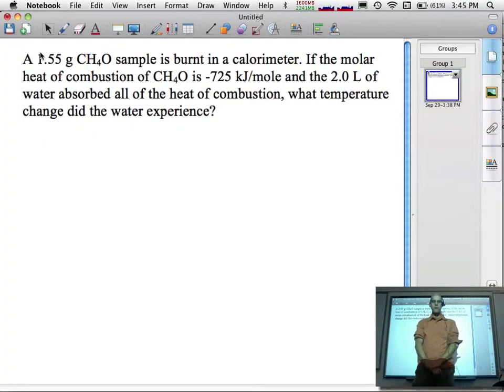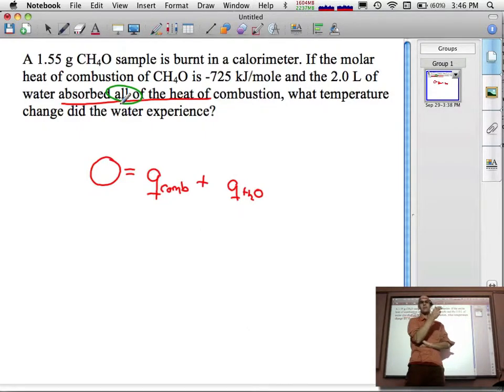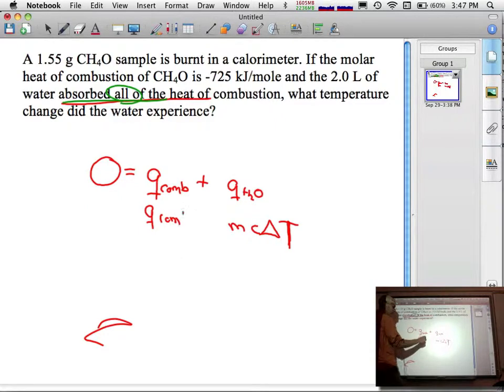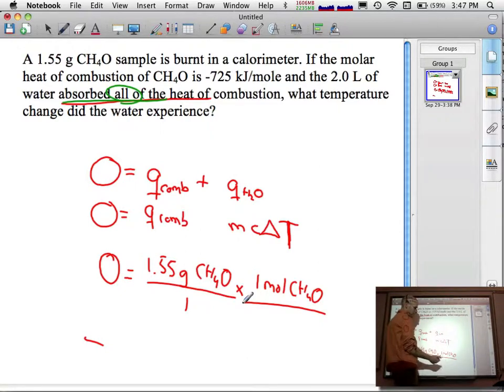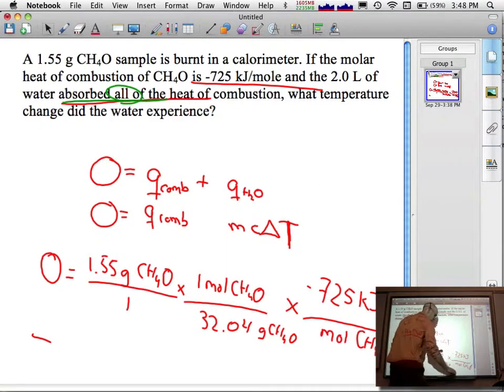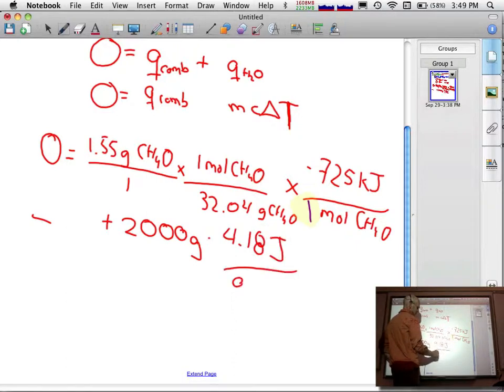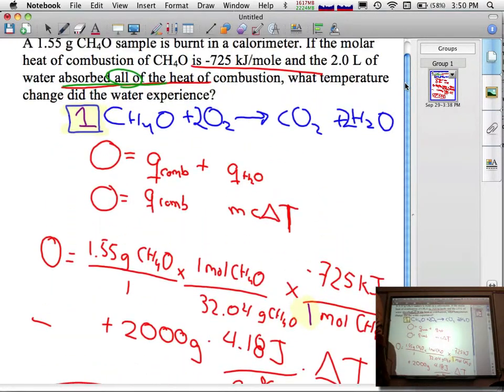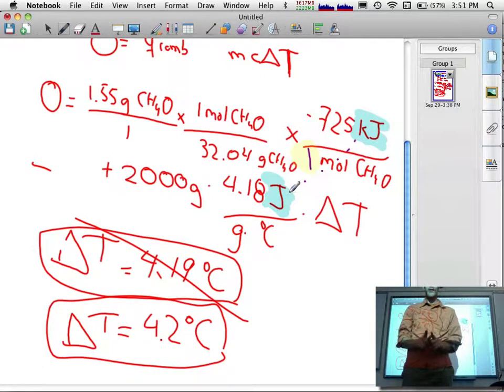Simpler Calorimetry Problem.mov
Name is fairly self-explanatory -- not that complex a problem.